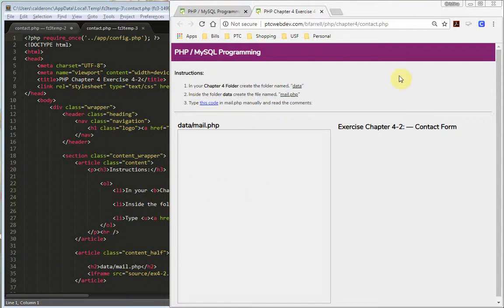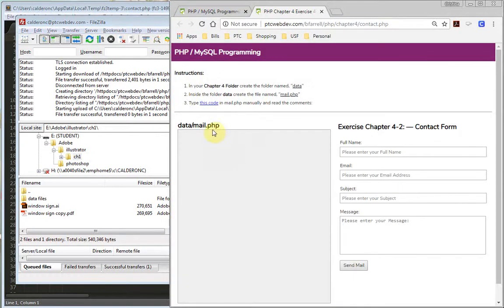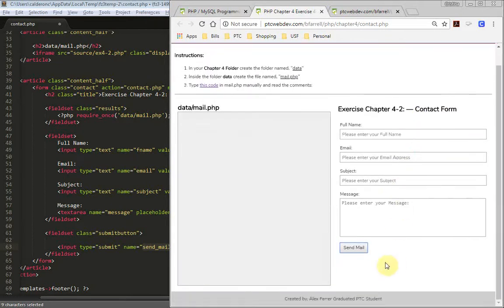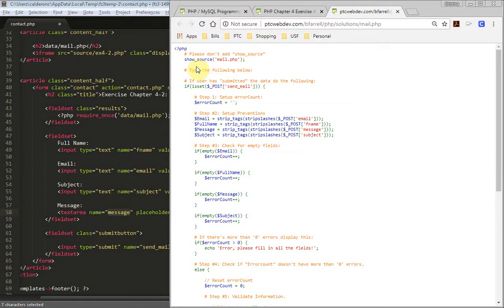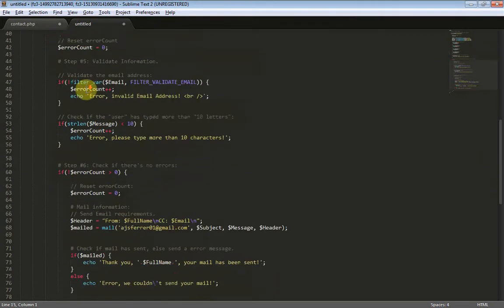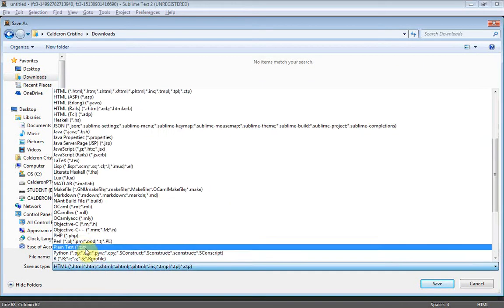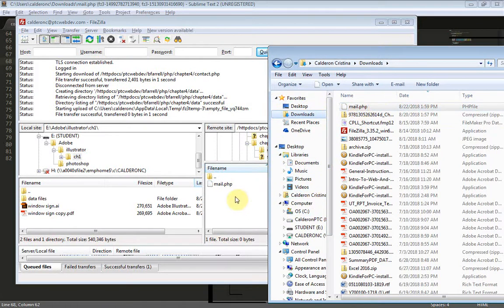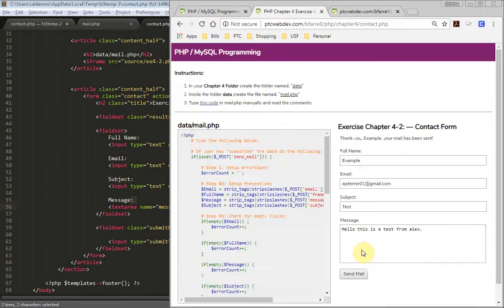PHP ContactForm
Alex Ferrer shows us how to create a contact form using PHP